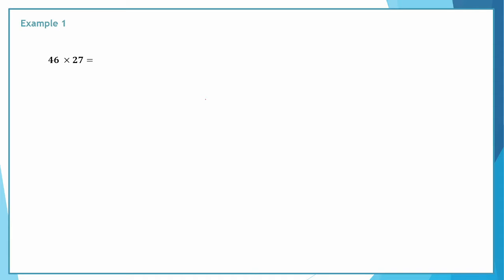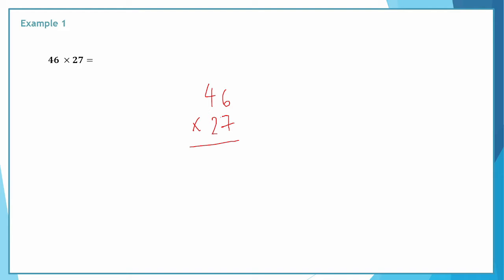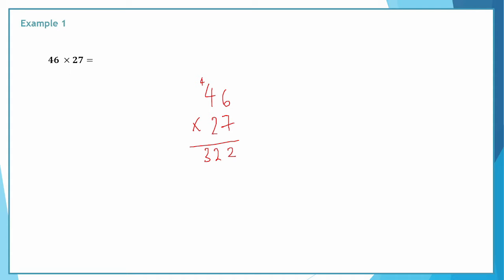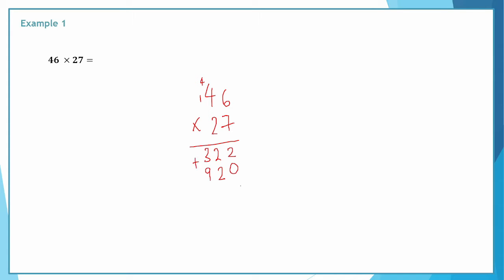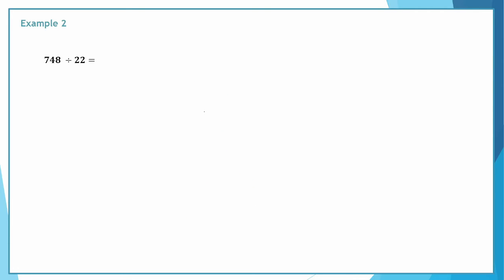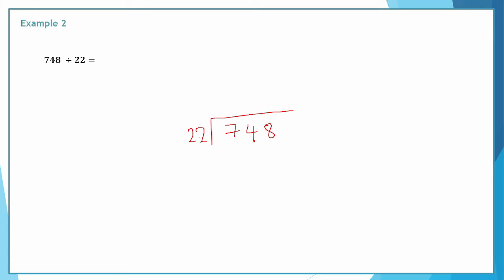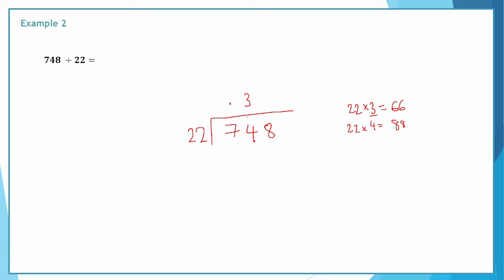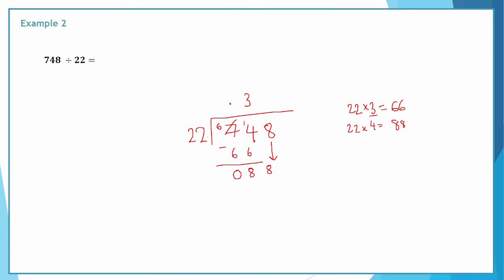2. GCSE Foundation Maths - Dividing and Multiplying by Whole Numbers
In Lesson 2, we have a quick but important lesson where we look at dividing and multiplying by whole numbers.

0:00 46 x 27
1:00 748 ÷ 22